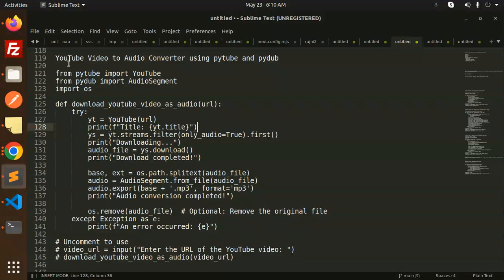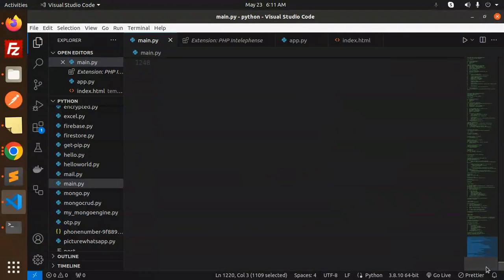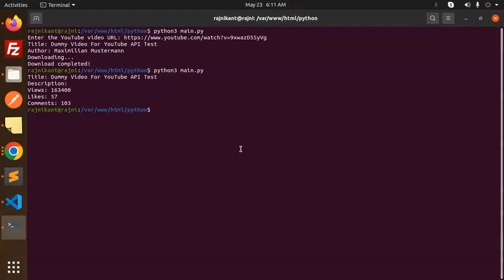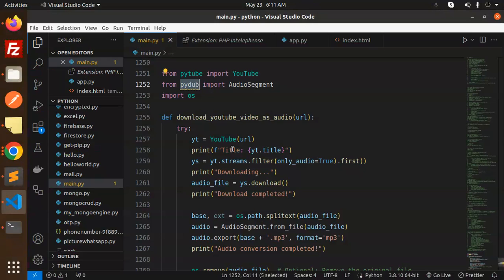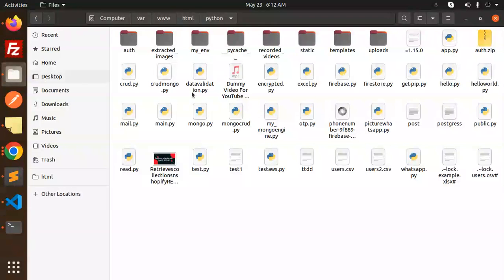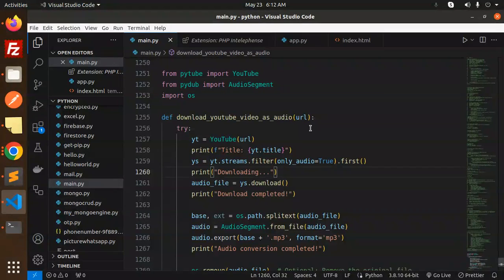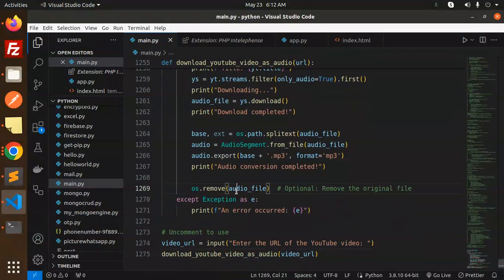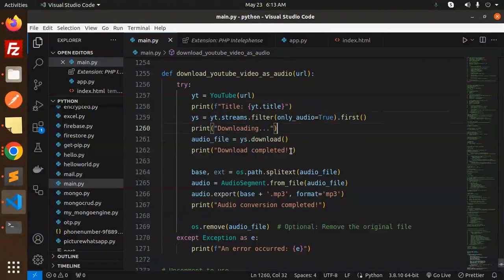🔊 Convert YouTube Videos to Audio Using Python! 🎶 | Easy & Fast Method 🚀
In this video, we're going to show you how to convert YouTube videos to audio files using Python. 🎉 Whether you're a music lover or need audio files for your projects, this tutorial will guide you through the process step-by-step, making it super easy and fast! 🚀

👨‍💻 What You'll Learn:

    Installing the necessary libraries 📦
    Writing the Python script to convert videos to audio 📝
    Saving the audio files in different formats 🎵

👀 Watch till the end for some advanced tips and tricks!

🕒 Timestamps:
0:00 - Introduction
1:20 - Setting up Python environment
2:50 - Installing necessary libraries
4:10 - Writing the conversion script
7:35 - Choosing audio formats
9:00 - Running the script
11:15 - Advanced tips and troubleshooting

    🎵 Extract Audio from YouTube Videos with Python! 🐍 | Top Tutorial!
    🎧 Python Trick: Convert YouTube Videos to Audio Effortlessly! 🔥
    🎶 How to Convert YouTube Videos to MP3 Using Python! 🚀
    📻 YouTube Video to Audio Converter: Python Script Revealed! 💡
    🎤 Ultimate Guide: Convert YouTube Videos to Audio Files with Python!
    🎼 Python Project: Extract Audio from YouTube Videos Like a Pro! 🛠️
    🎧 Quick & Easy: Convert YouTube Videos to Audio Using Python!
    📢 Python Hack: Turn YouTube Videos into MP3s in Minutes! 🐍
    🔊 Must-Have Tool: Convert YouTube Videos to Audio with Python!
    🎵 Python Audio Conversion: Extract Sound from YouTube Videos!

Nest